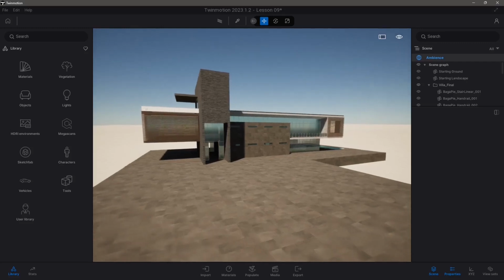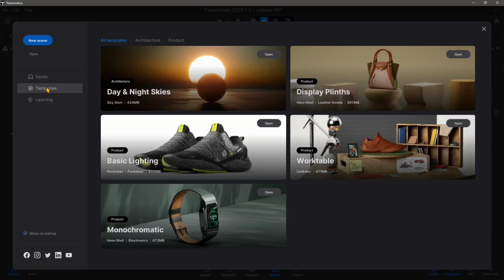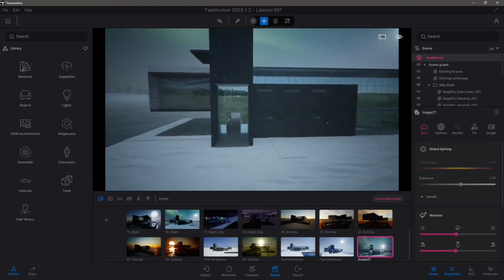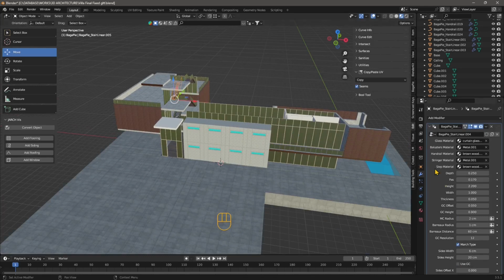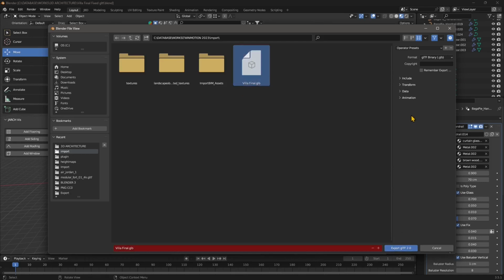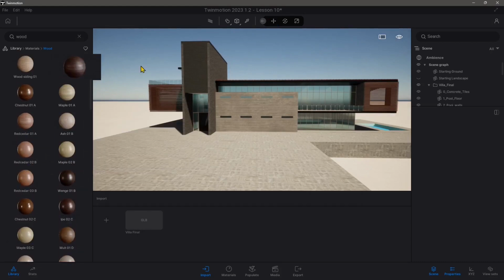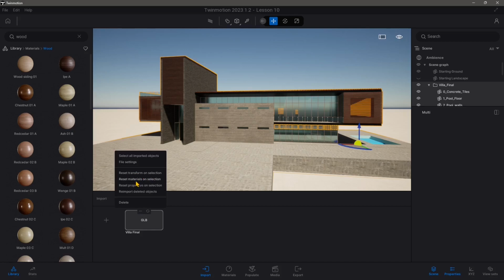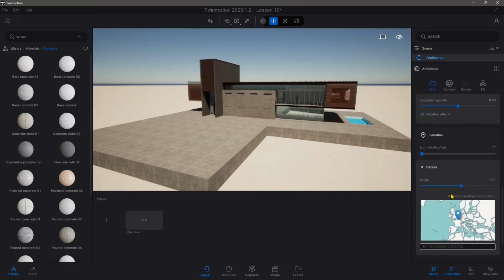TWINMOTION - Lesson 10 - Site, North, Exposure, Sun, Sky, Artificial Lights, Fog, Volumetric Light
Then just use the searchbar in the Homepage of the Channel and type: "NAME OF THE SOFTWARE" + FULL VIDEOCOURSE. You will find a Playlist with all the lessons. Attention, this is the short demo version of the video, for the full lesson (38 minutes)

TWINMOTION Videocourse - Lesson 10 - 3D Map, Location, Sun and Sky, North, Ambience, Exposure, Natural and Artificial Lighting, Fog and Volumetric Light